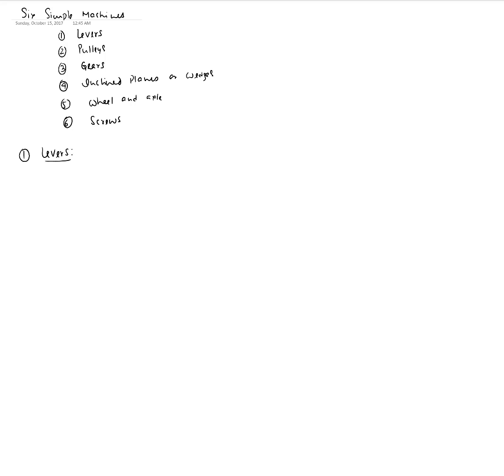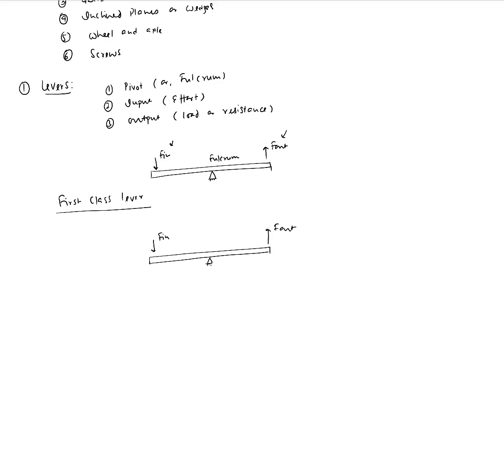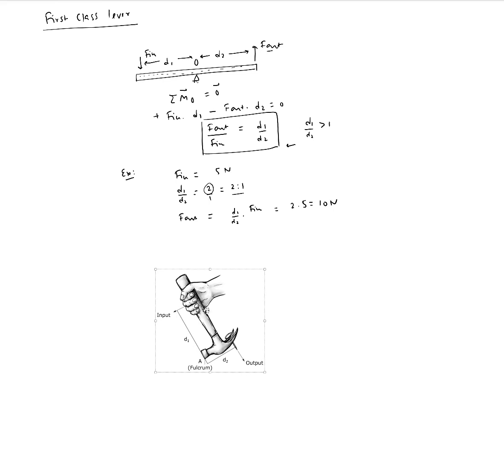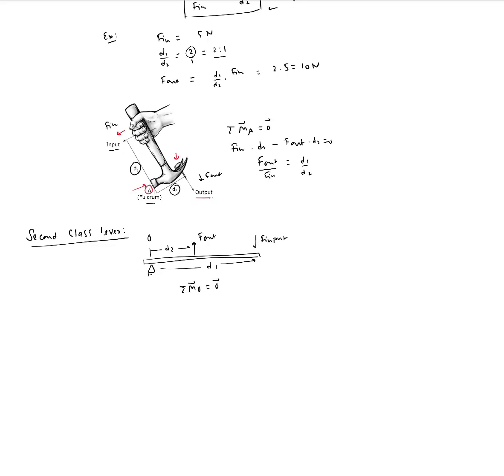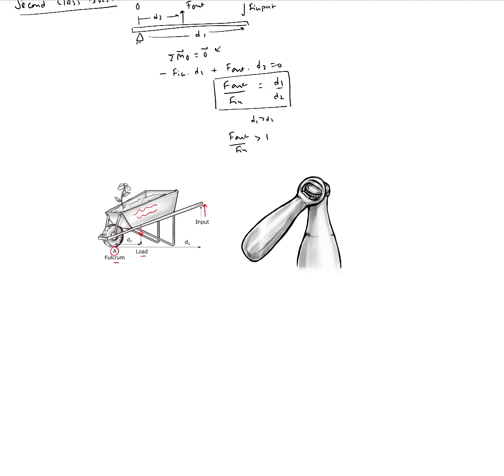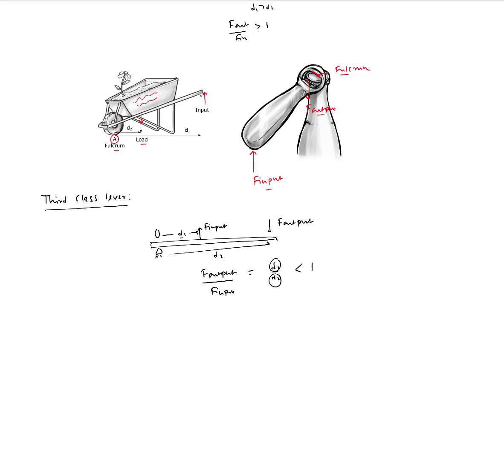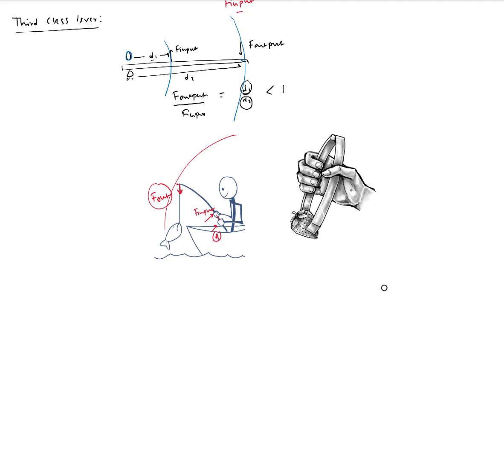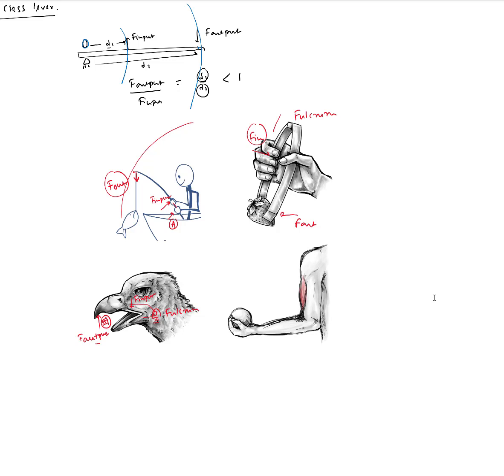Levers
Machines and Mechanisms